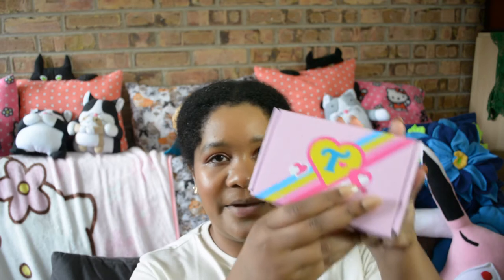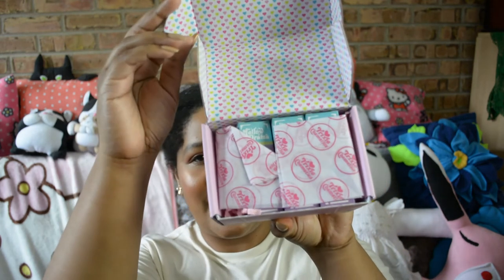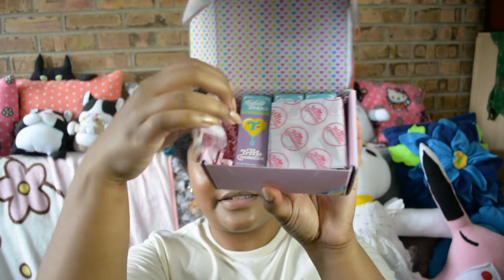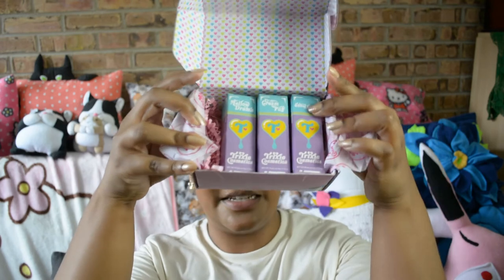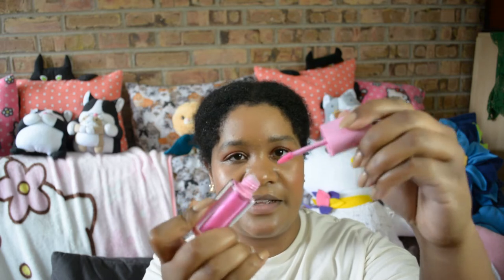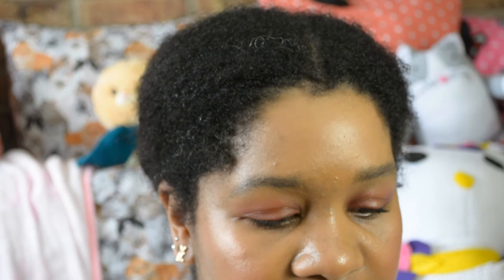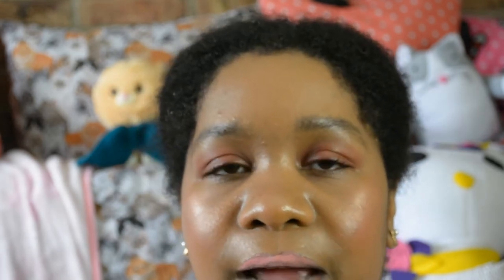Trixie Mattel The Insider Collection Glosses First Impressions Review!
Hello! Here’s my take on the three glosses from The Insider Collection by Trixie Mattel’s makeup brand, Trixie Cosmetics. It's a first impressions review!

If you’re here for the money shots, timestamps below highlight each gloss!

Timestamps
Lip swatch of Mellow Drama: 00:02:39
Lip swatch of Cream Puff: 00:04:45
Lip swatch of Snow Cone: 00:08:23
Arm Swatches: 00:14:45

Ladies Who Create
N. Masani Landfair